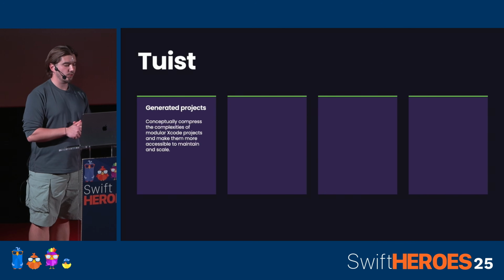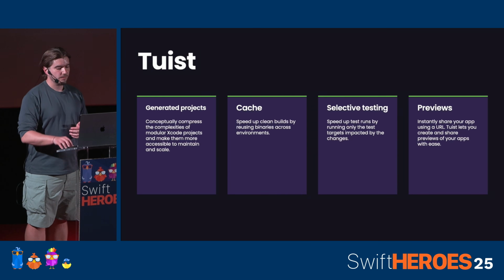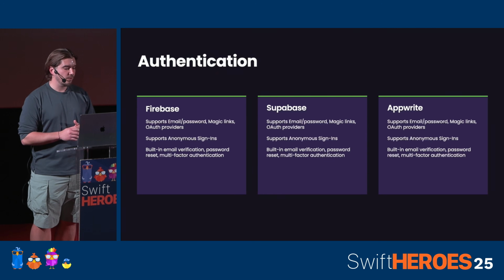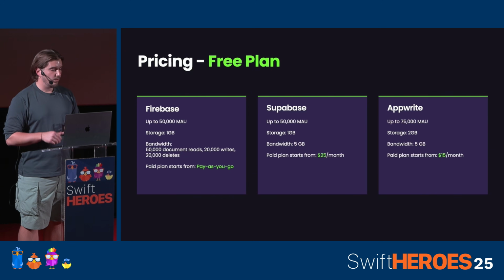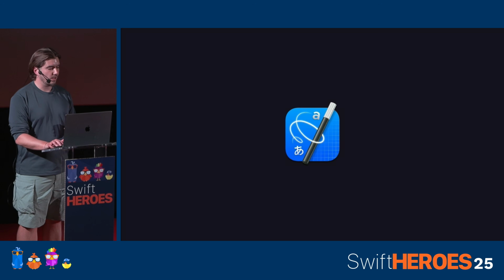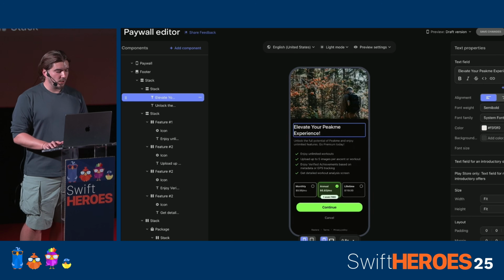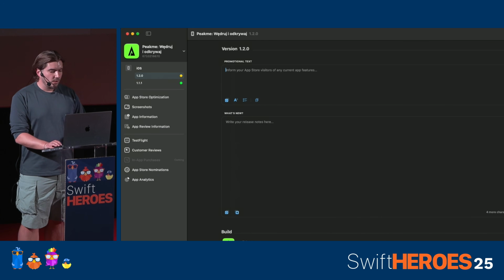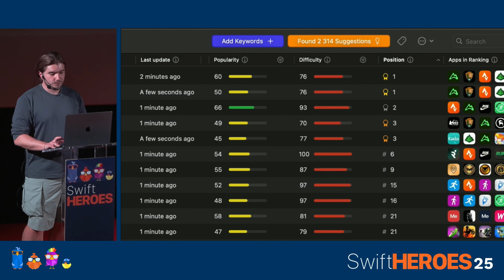Going Solo: Essential Tools for Indie iOS App Developers | Swift Heroes 2025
⏩ Chapter:
00:00 Intro
05:03 Building the app
08:49 The IDEA
11:00 tuist init
13:48 Auth & Storage
17:11 Custom Backend
19:23 BaaS = Backend-as-a-Service
25:13 Should you build an Android app too?
27:10 Make your app truly global - Translate Language
30:53 How do you Make Money?
35:53 How do you Get it to Your Users?
37:07 How do You release it?
38:58 but how do you Know What Users are doing?
40:18 App Store Optimization

Dreaming of launching your own app but feeling overwhelmed by the journey? As an indie developer, you wear many hats: designer, coder, marketer, and even customer support. Thankfully, there’s a wealth of tools, SDKs, and services designed to make your life easier and your app better. In this session, we’ll explore a curated list of essential resources to streamline your app-building process, from development to analytics, CI/CD, and deployment.

Whether you’re looking for the best backend-as-a-service or ways to manage user feedback, this talk will equip you with practical insights and actionable recommendations. We’ll also dive into tools and strategies for App Store Optimization (ASO) to ensure your app gets the attention it deserves. If you’re ready to go solo without going it alone, this session is for you.
🎤 LUKASZ LECH, Senior iOS Engineer

📍Swift Heroes is the International Swift Conference. For developers, designers & project managers at all levels of experience with Swift. Was hosted in Turin. Attended by 300+ participants and broadcast to an additional 200+ participants across the globe.